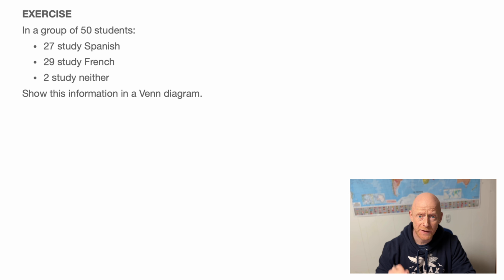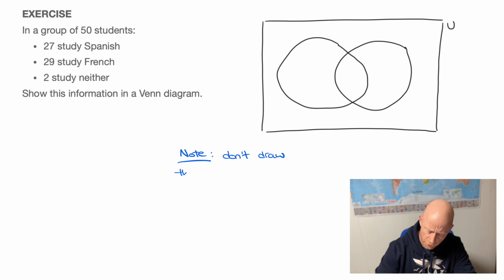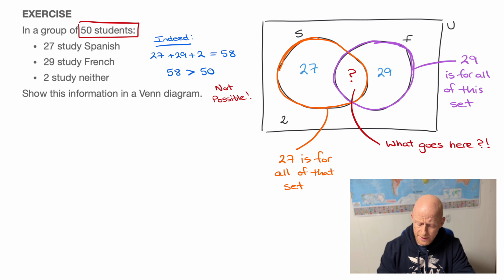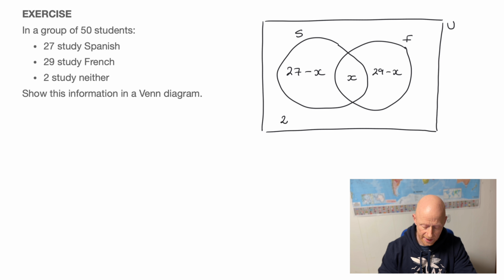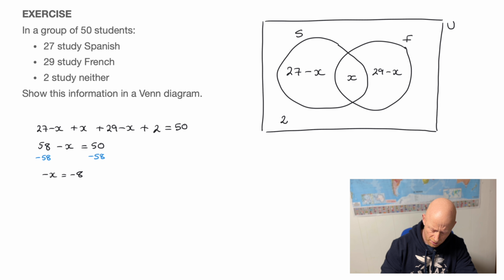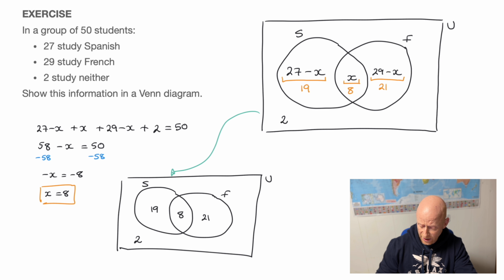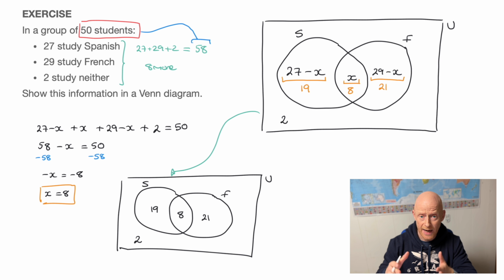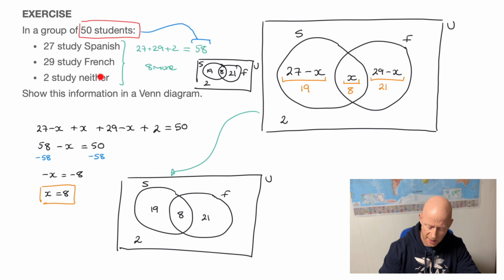Venn Diagram - How to Draw One With the Correct Intersection - Must Know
We learn how to draw a Venn diagram with the correct intersection (overlap) region.
We see that the numbers given don't add, in the sense that the sum is bigger than the total number of elements in the set.
We learn why that is and learn how to fill-in the Venn diagram.